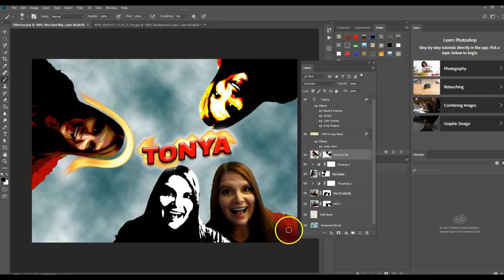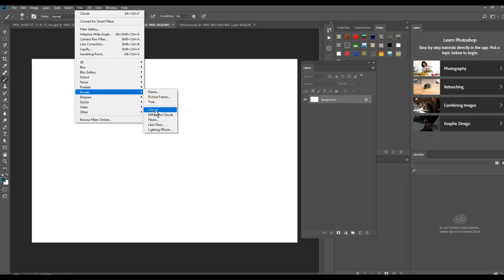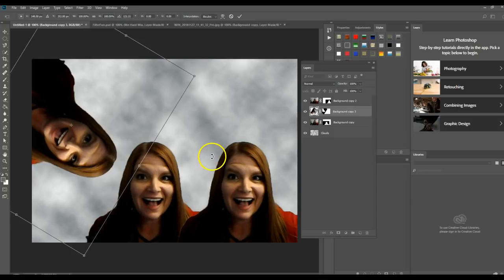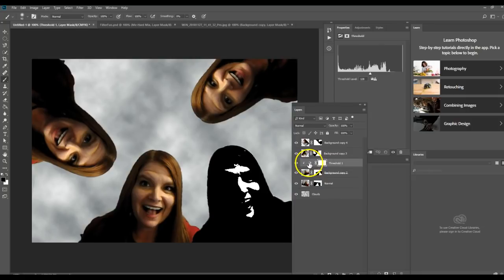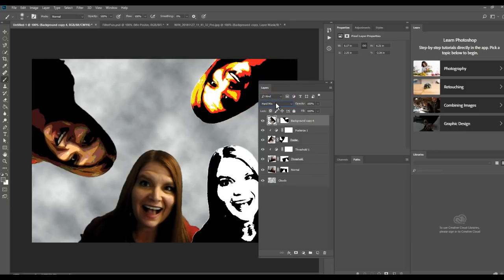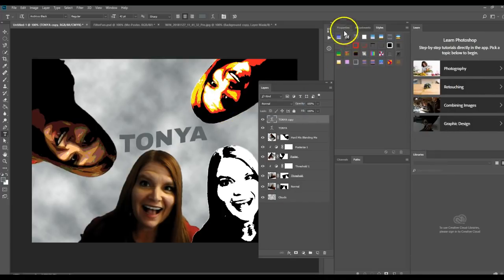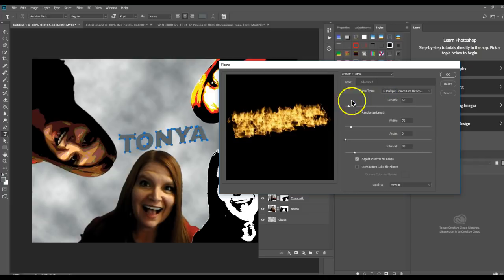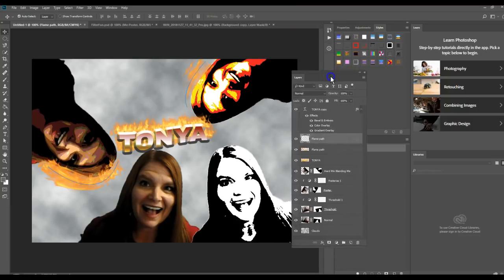Photoshop CC Filter and Adjustment Fun